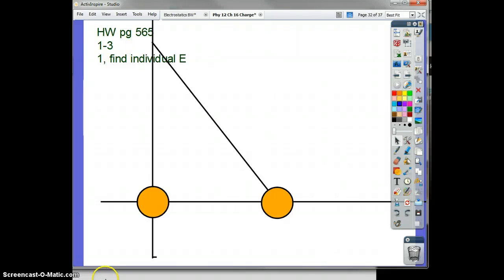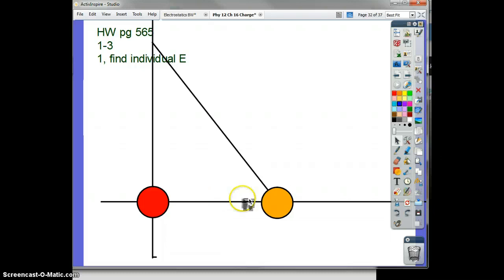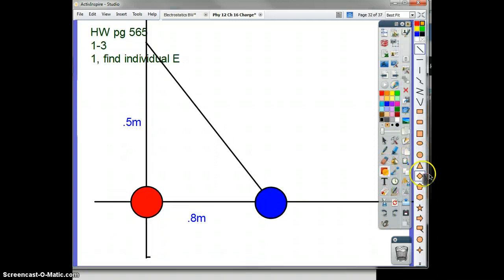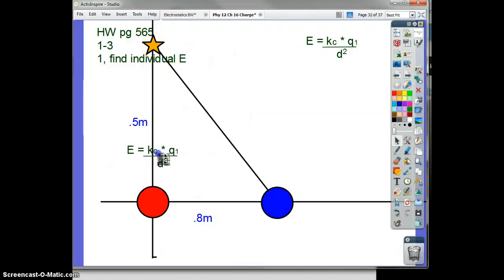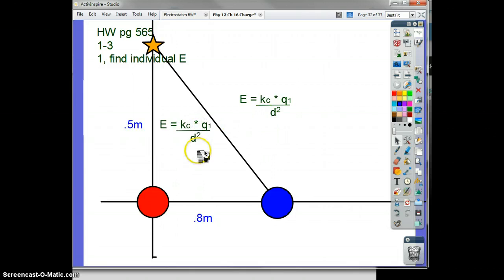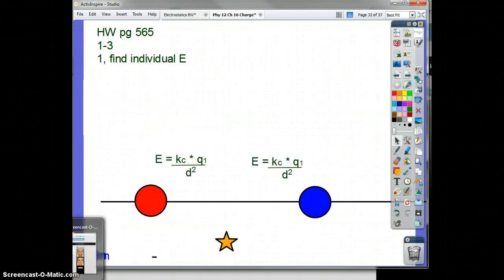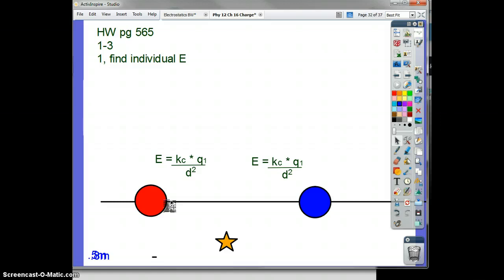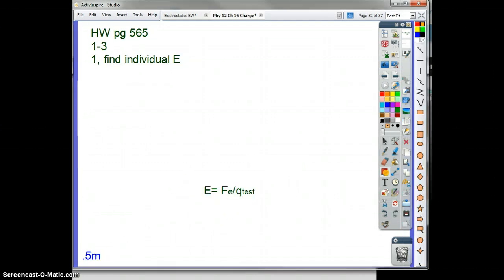565 HW Help